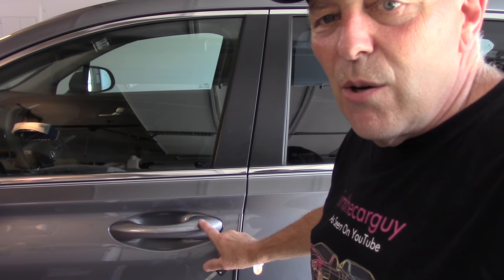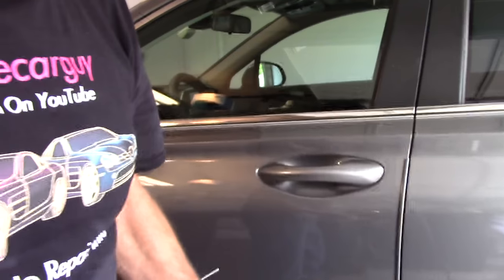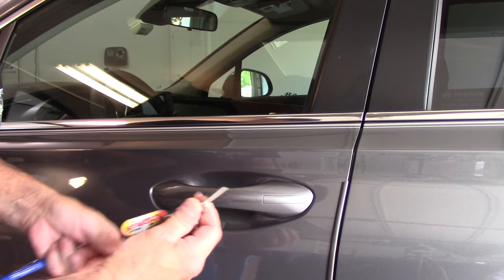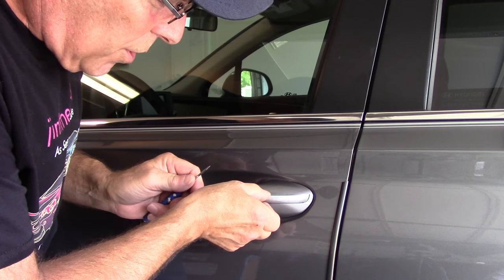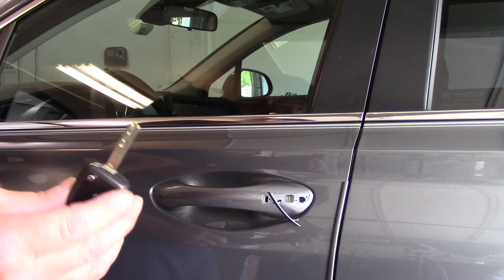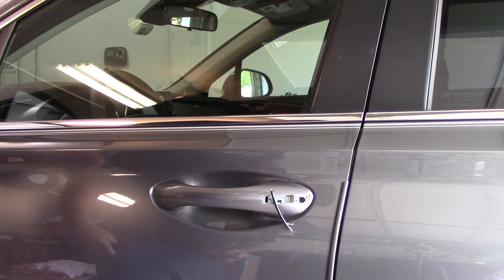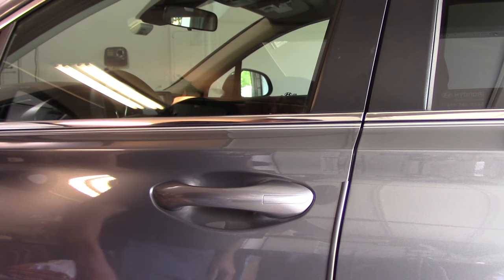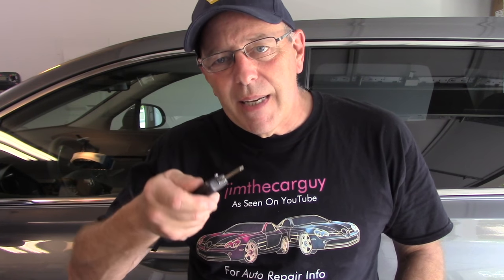Dead Battery? No key hole? Remote Not Working? Now What?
How to open a door when you don't have a door lock and the battery is dead 2019 Hyundai Santa F